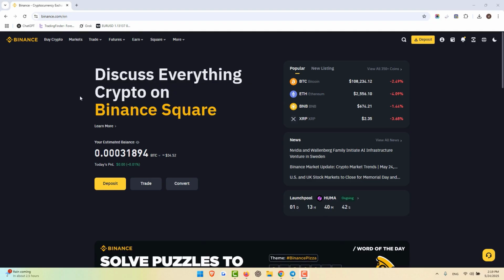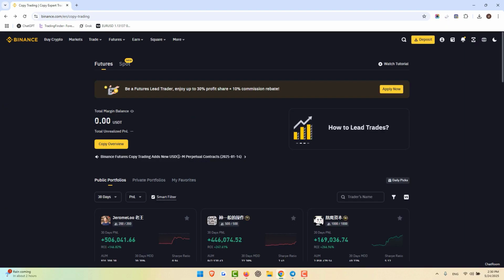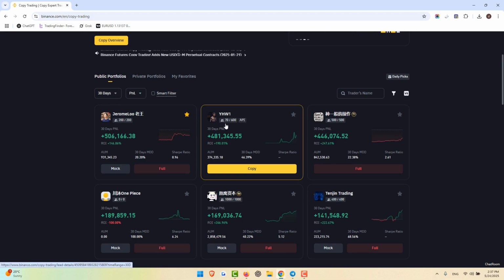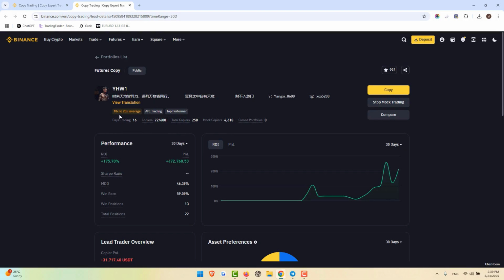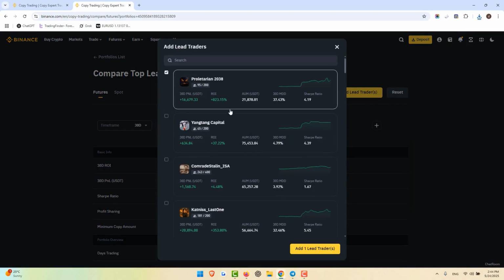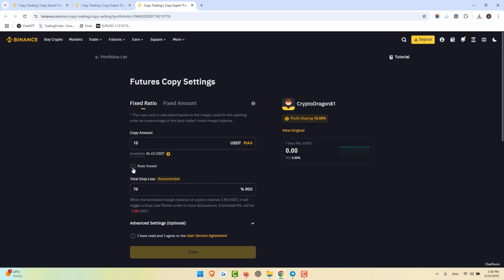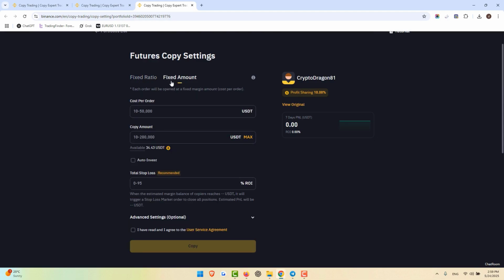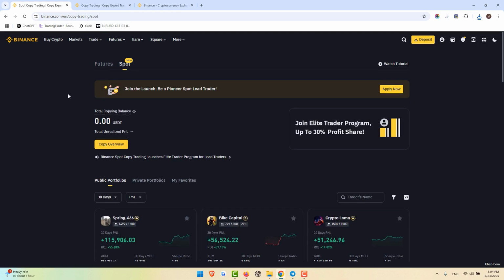📌Binance Copy Trading Tutorial 2025 [Begin Copying Trades with only $10]-[TradingFinder]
Binance Copy Trading Guide 2025 – Start Copying Trades with Just $10

Binance copy trading is a beginner-friendly feature that enables users to replicate professional traders' strategies across both spot and futures markets, with a minimum requirement of only $10.

To start using this feature, access the “Copy Trading” section, browse and choose a strategy provider, and customize copy settings.

🎬 Video Chapters:

00:09 Introduction to Binance Copy Trading
01:06 Becoming a Trader to be Copied
02:49 Exploring Different Traders
04:20 Detailed Trader Information
06:05 Using Mock Copy Trading
07:05 Submitting a Copy Trading Request
09:34 Managing and Stopping Copy Trading